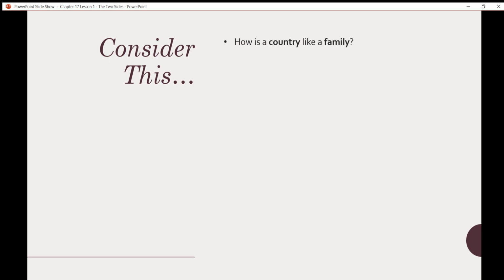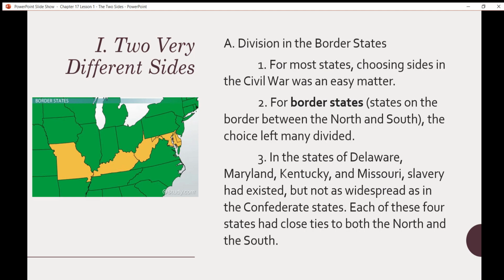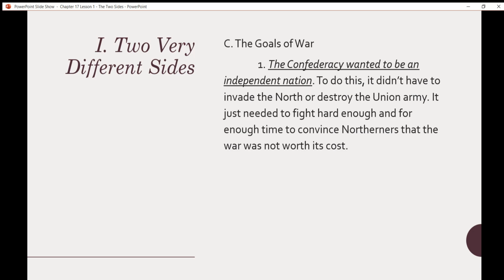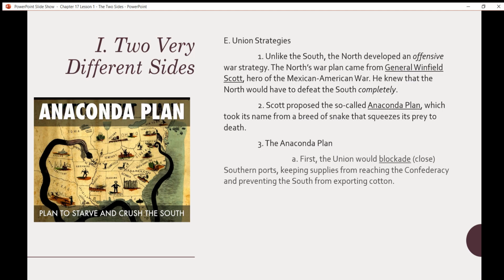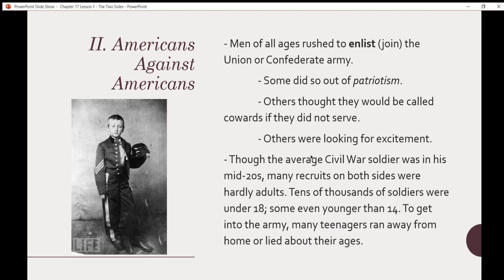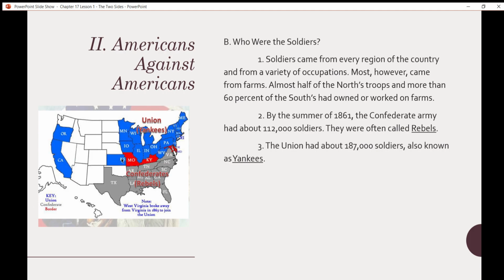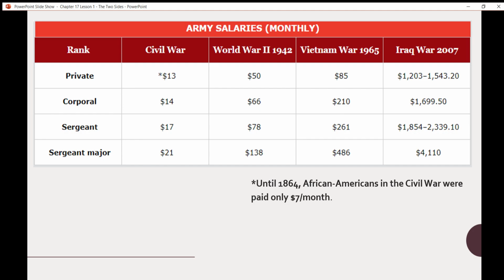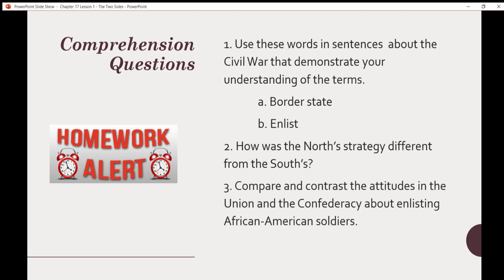Chapter 17 Lesson 1 - The Two Sides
For 8th American History. Lecture video on Chapter 17 Lesson 1, "The Two Sides". Chapter 17 takes us into "The Civil War", introduced at the end of Lesson 3 of Chapter 16. The Comprehension Questions for this video are at the end; please refer to the video lecture for the answers to those questions.